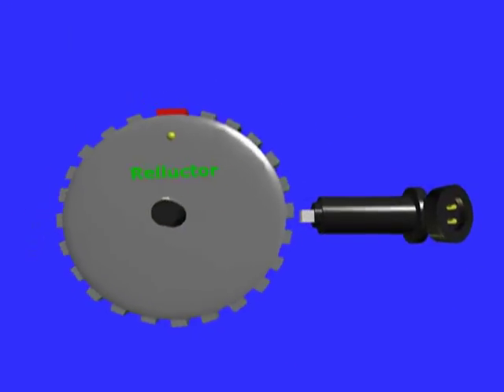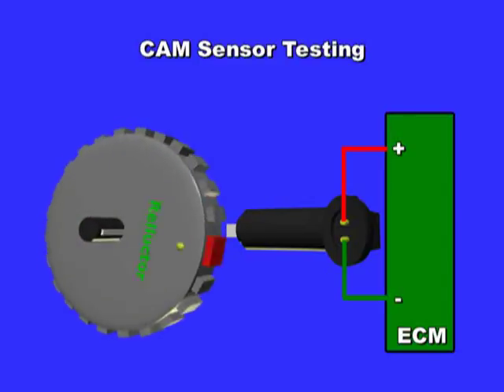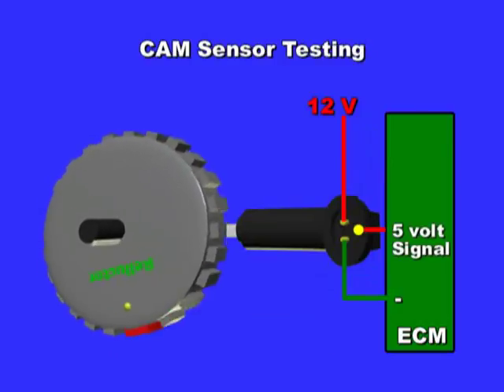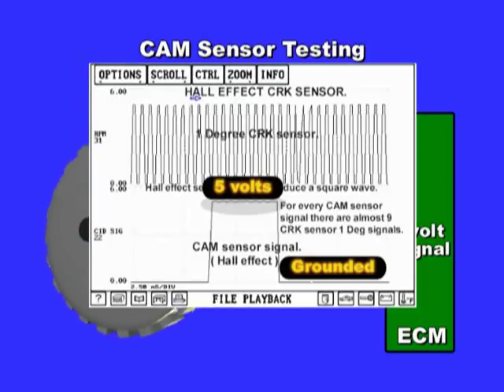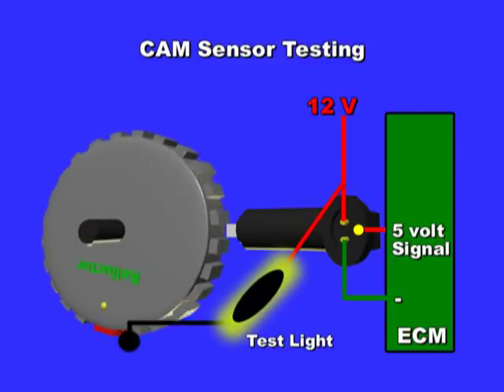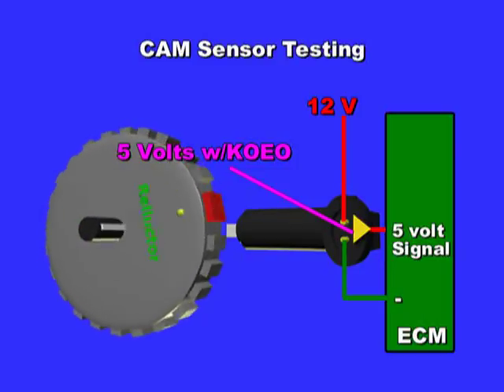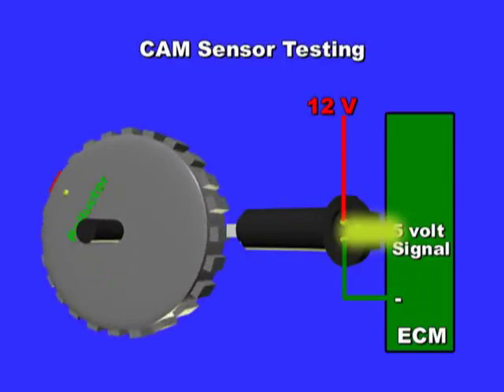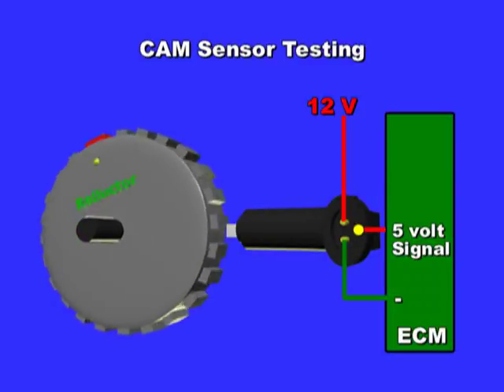CAM or Camshaft Position Sensor Testing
The CAM sensor or camshaft position sensor's role is to signal the ECM the camshaft position. The crank and cam sensor operate in sync with each other. Without the CAM sensor the vehicle may not even start and cause hard starting. The CAM sensor is mostly used to determine which injector to fire in a sequential system and for COP or coil on-plug ignition systems coil firing event.

Amazon Printed-Books & Kindle:

Amazon Video DVDs: